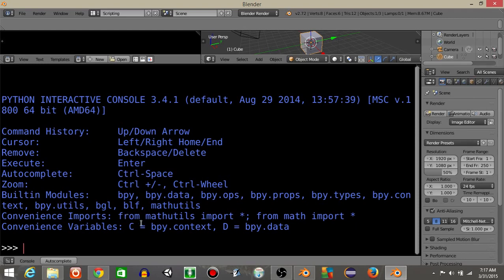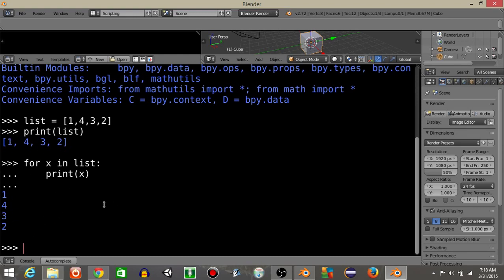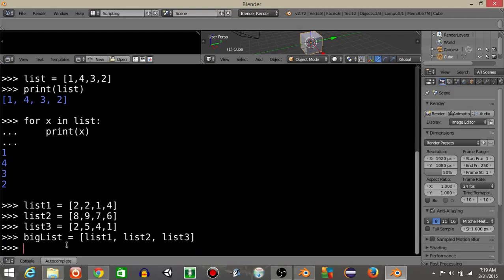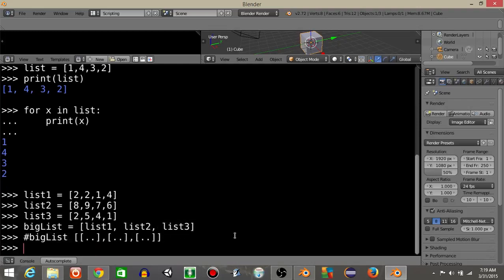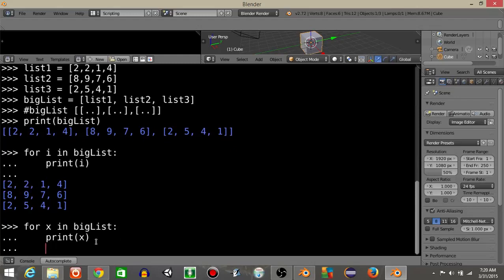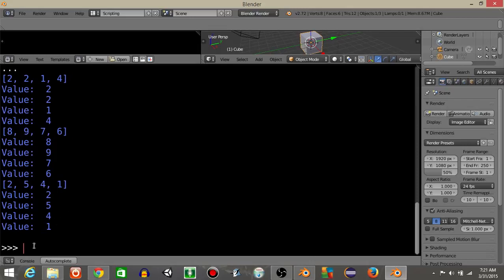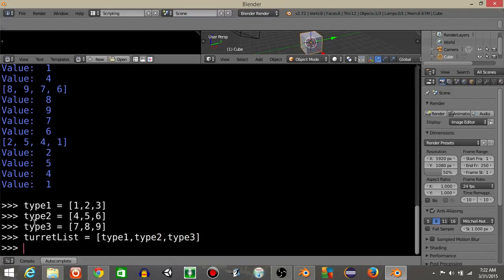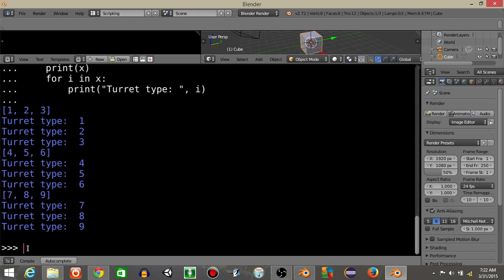UPBGE - [ C11 ] Multi Dimensional Arrays Python